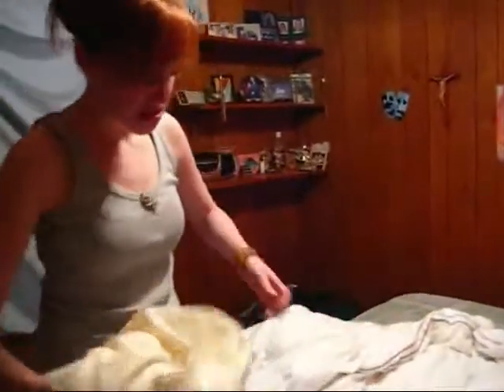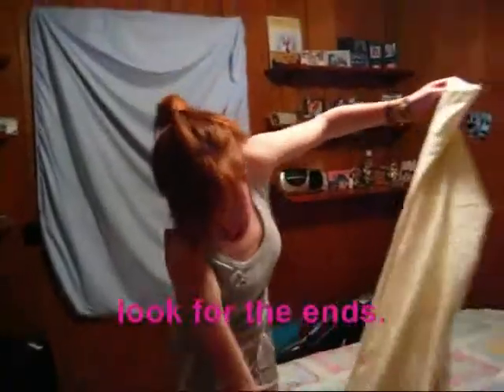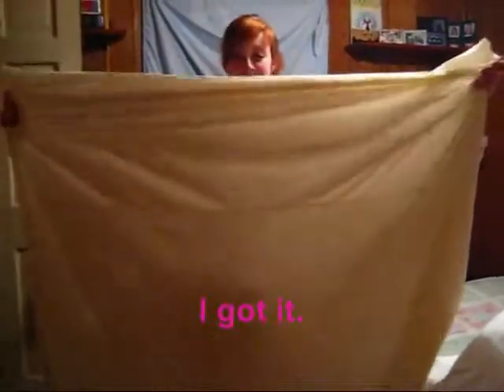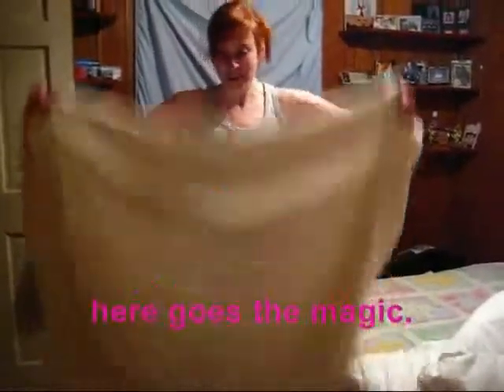Duvet Infomercial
Here Terri explains the proper and most efficient way of putting on a duvet cover.

WARNING: This video contains lots of odd-sounding laughter. If annoyance occurs, stop the video IMMEDIATELY. Thank you.